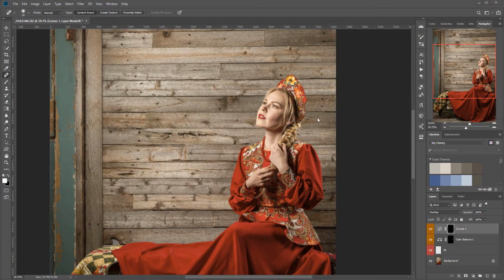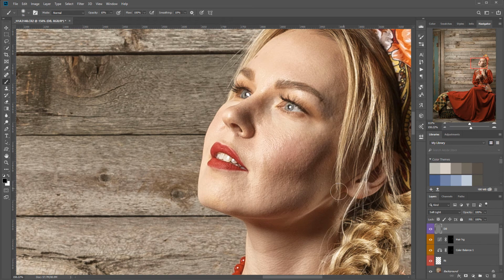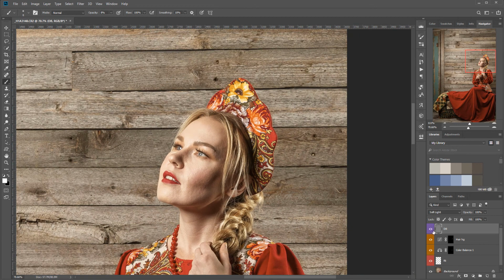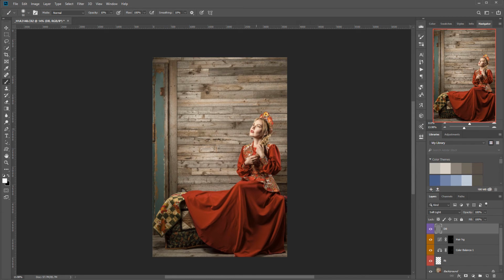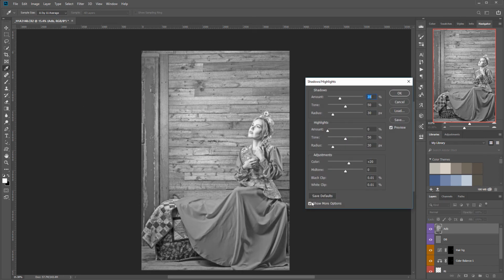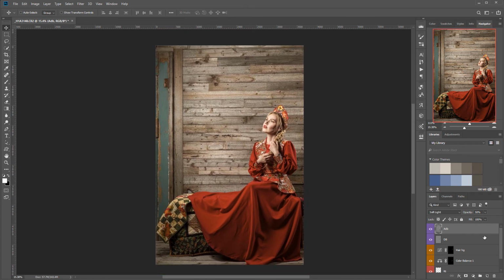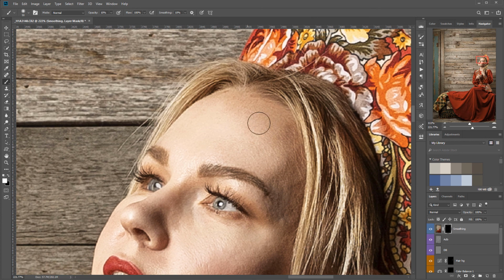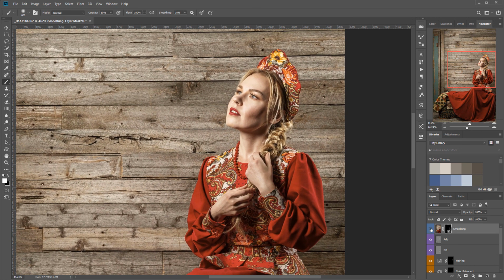Simple retouching workflow inPhotoshop part two of three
3D artist, Matte painter, Digital photographer or just creative soul, i created this channel for you, to share my knowledge and try to spark creativity.